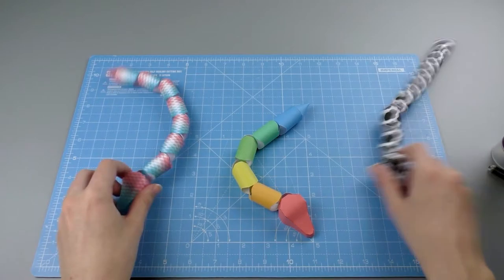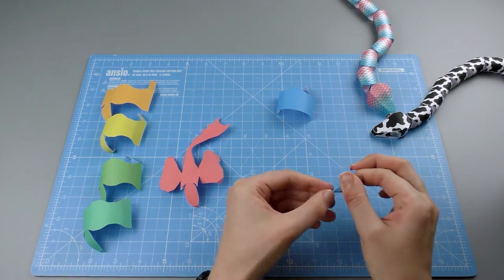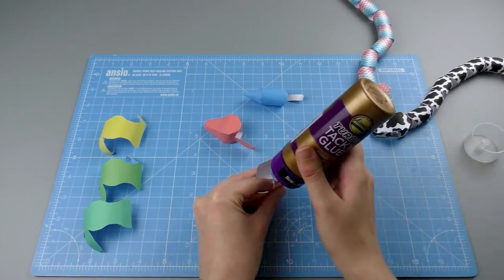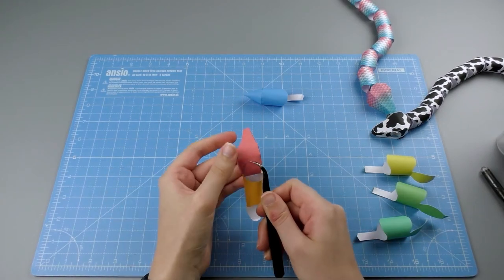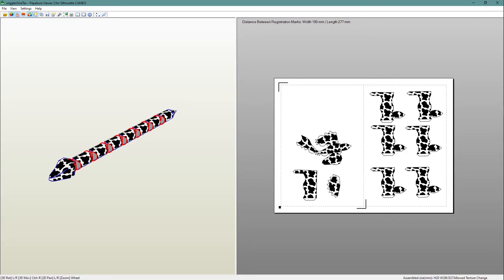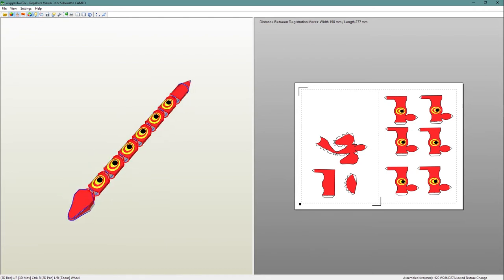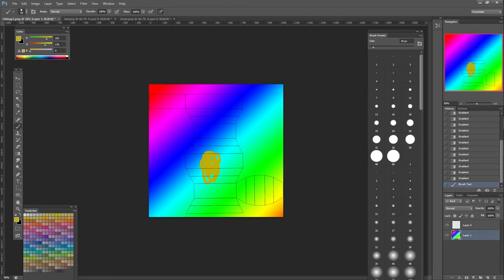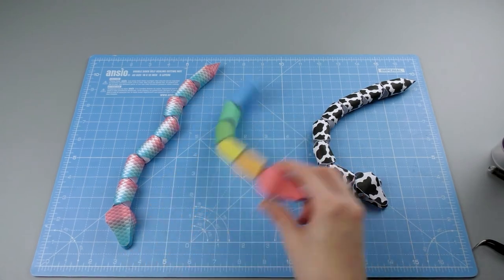How to Build Your Own CUSTOM WIGGLY SNAKE Toy Papercraft DIY Video Guide | Paperduplicator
Please excuse my baby voice. This is why I don't do commentary, I get nervous about speaking... Anyway here's a quick vid on my customisable wiggly snake paper toy. You can make them in any design you like and also they wiggle.

("Viewer" is the free version, both versions are in the download.)